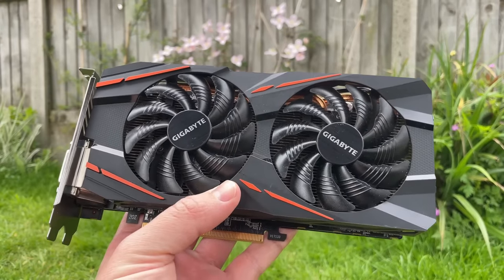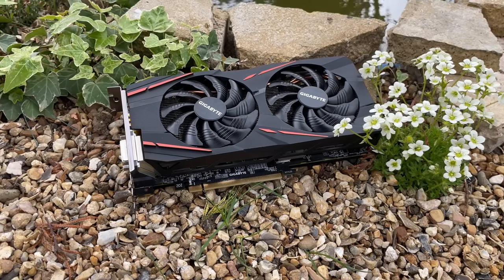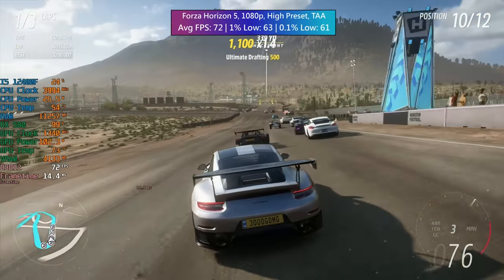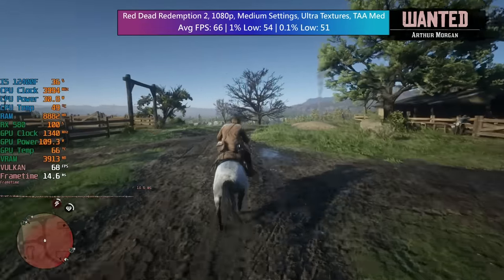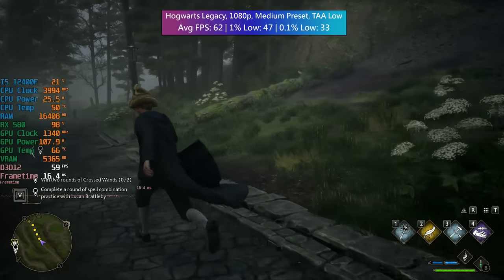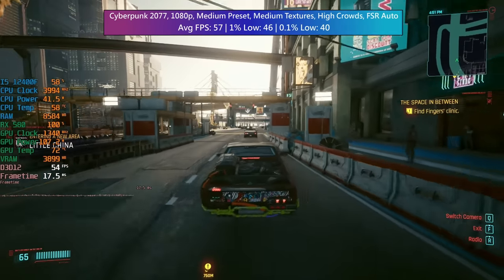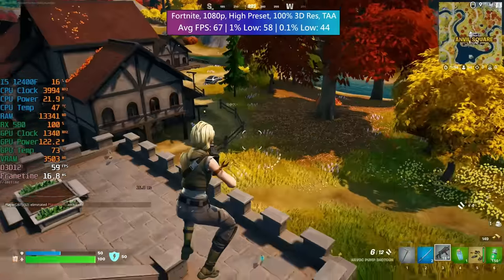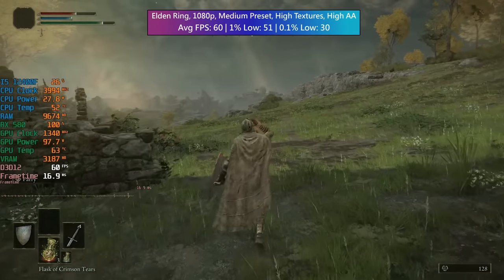The RX 580 is one of the best cards for the money in 2023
The 8GB AMD RX 580 was an excellent mid-range gaming graphics card back in 2017. Six years later, it can still play modern games with at least 60FPS. Today we're testing 10 titles with this legendary GPU.

0:00 Introduction
1:37 Marvel's Spider-Man Remastered
2:23 Forza Horizon 5
3:16 The Witcher 3
4:17 Red Dead Redemption 2
5:31 Hogwarts Legacy
6:23 The Last of Us Part I
7:23 Cyberpunk 2077
8:13 Resident Evil 4 Remake Demo
8:58 Fortnite
9:42 Call of Duty Warzone 2.0
10:31 Elden Ring and Final Thoughts